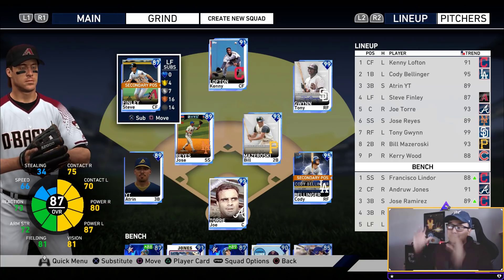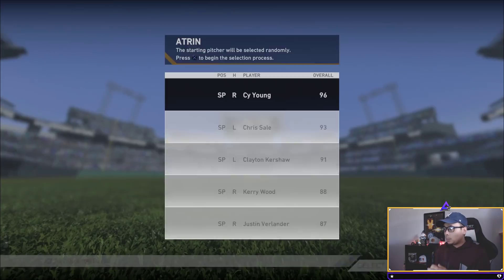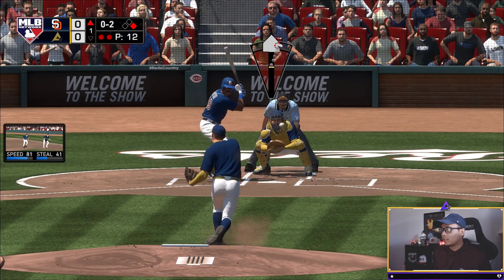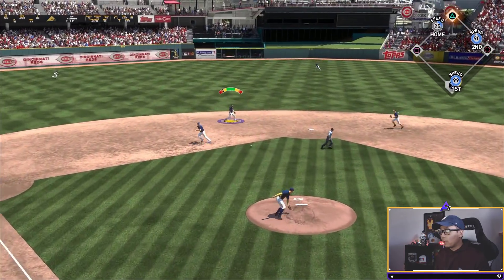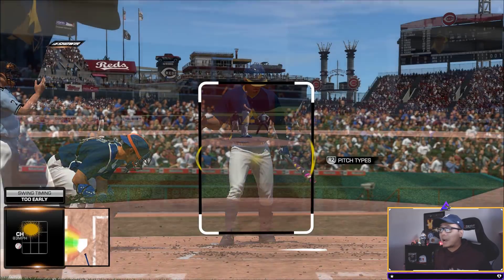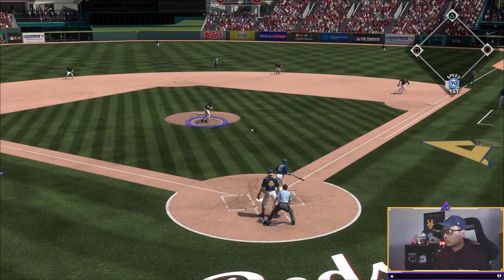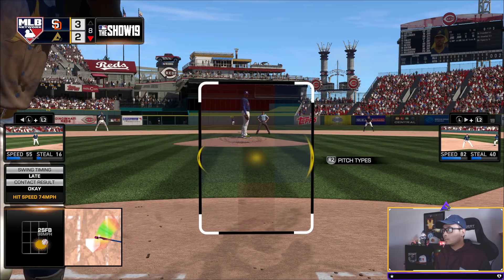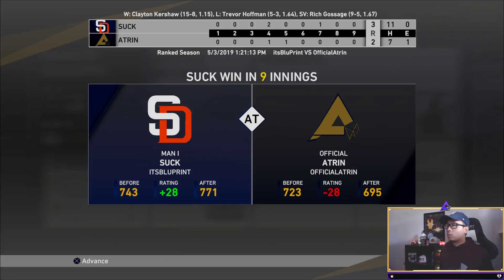DIAMOND CODY BELLINGER DEBUT! MLB The Show 19 Diamond Dynasty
About 200k later and we have Player Of The Month Bellinger on the team!

MY EQUIPMENT:
⇨Elgato HD60
⇨Face Cam
⇨Head Set